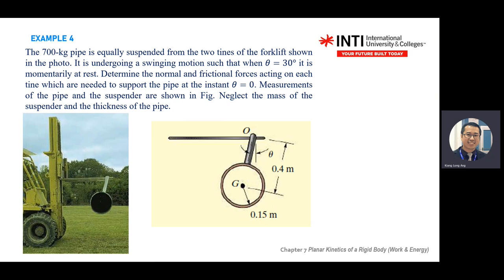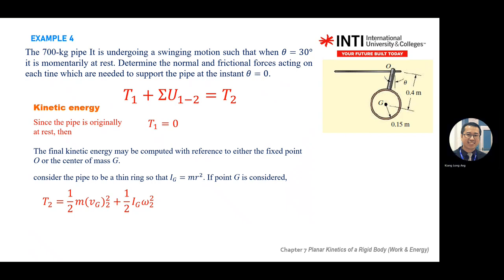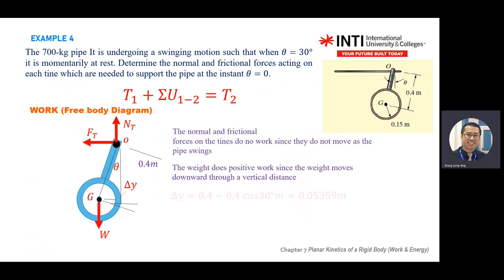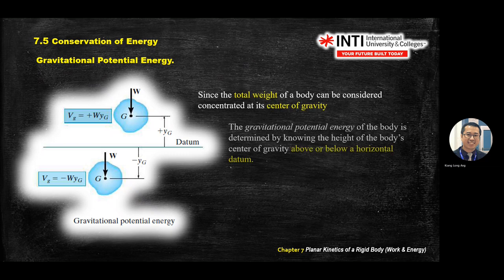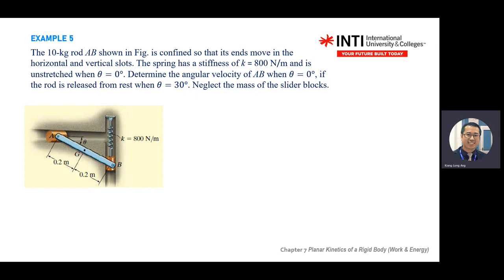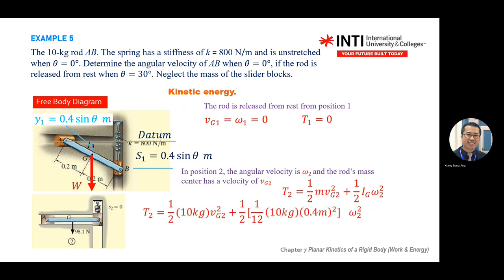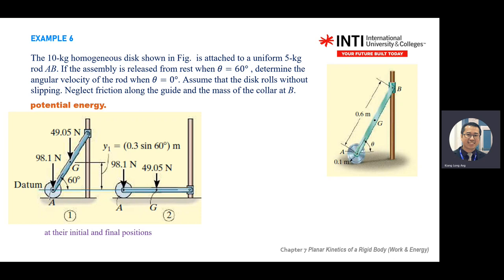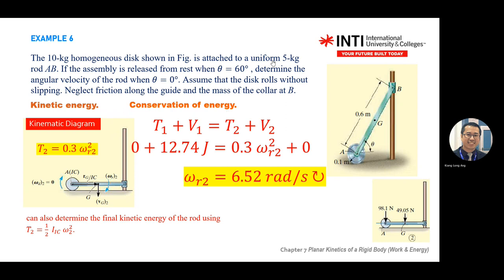Chapter 7b Planar Kinetics of a Rigid Body (Work & Energy)